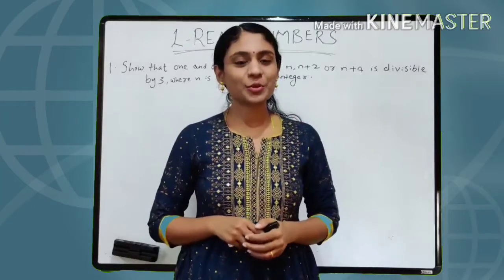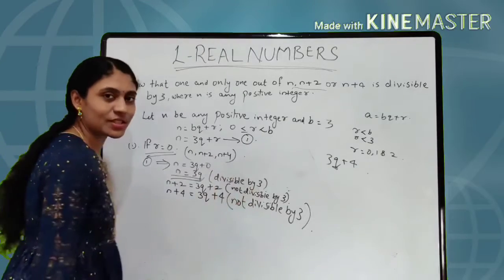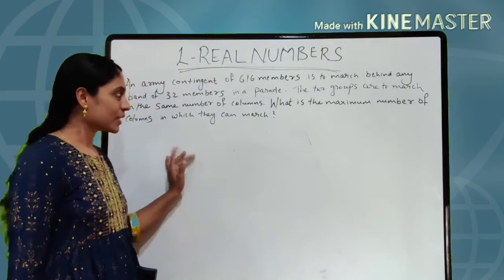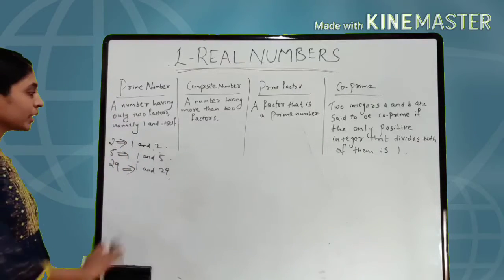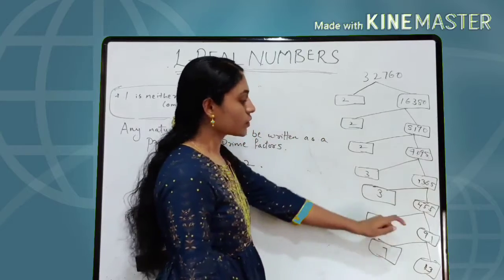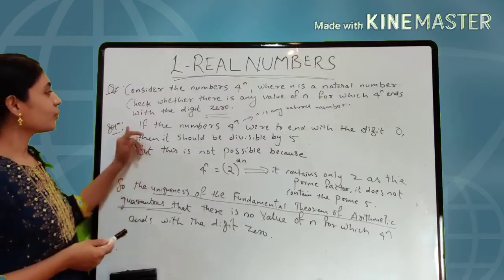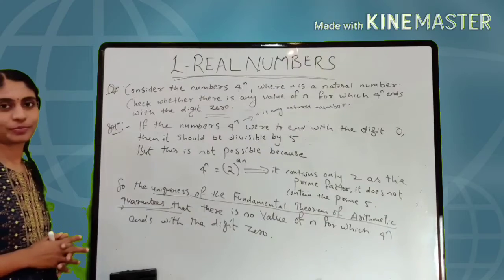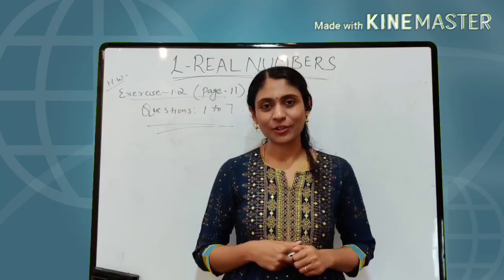Fundamental Theorem of Arithmetic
The video explains the basic understanding of prime number, composite number, prime factor and co-prime. It also discusses the very important property of real numbers called the Fundamental Theorem of Arithmetic. Furthermore, finding LCM and HCF using prime factorisation is well explained in this video.

Share the video with your friends who are preparing for class 10 board exam.